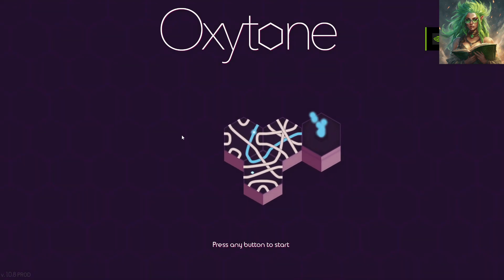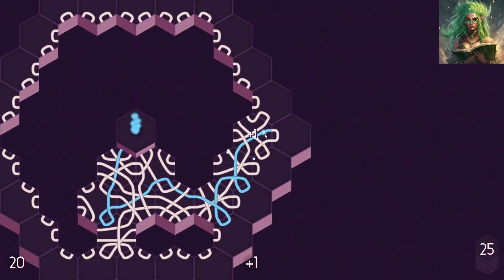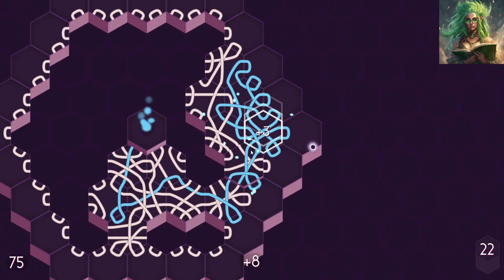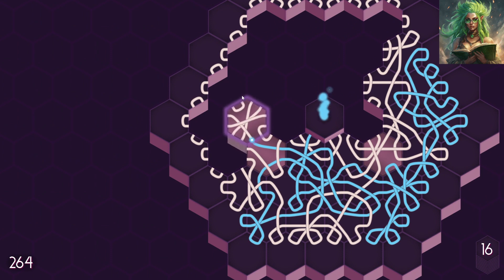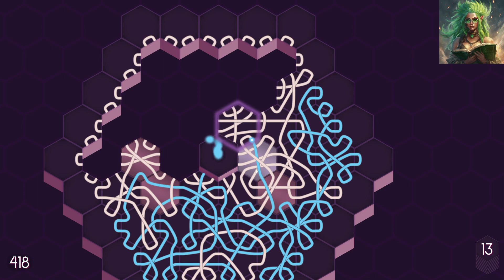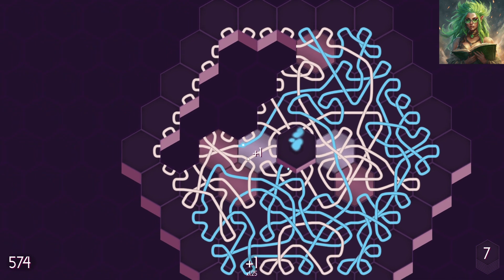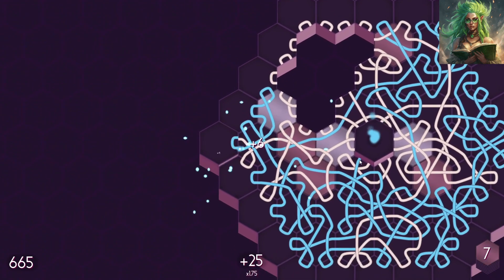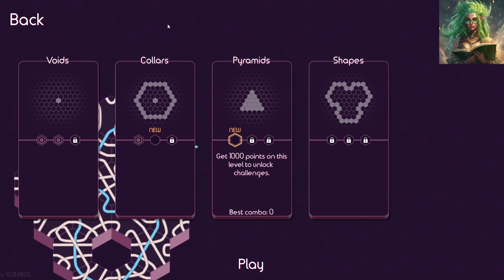Oxytone: Trying Collars on for Size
Do you like chill vibes with Geeky while I struggle through puzzles and have fun? Well this is another game video for you then.